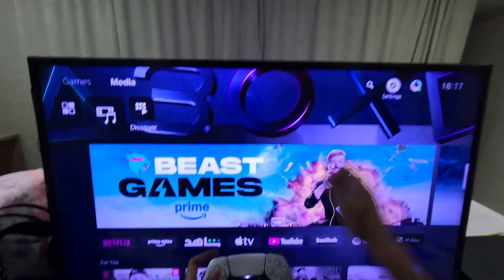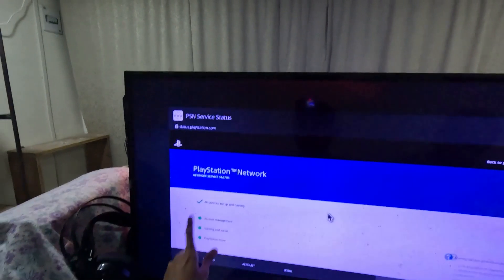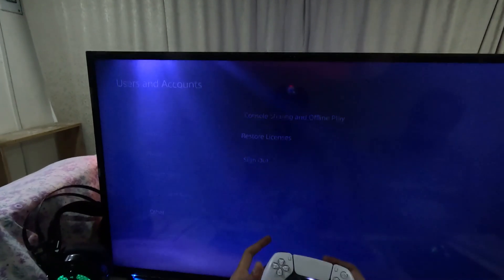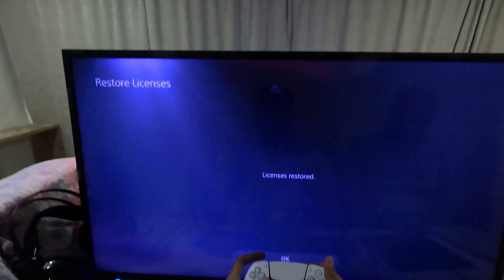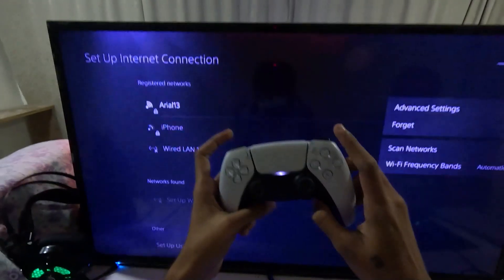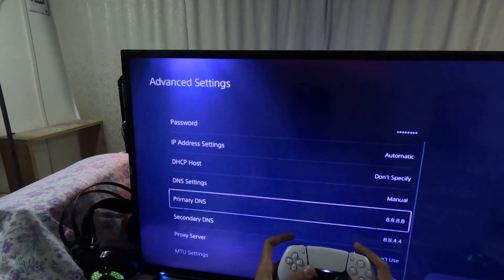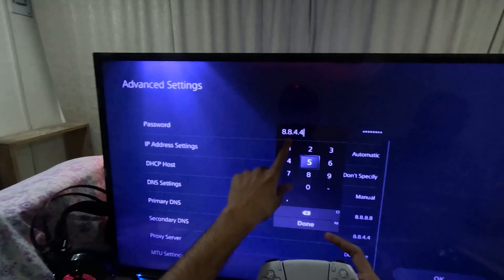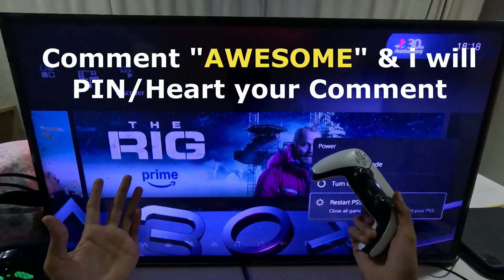Internet Not Working on PS5 | Fix PS5 Not Connecting to WIFI [2025]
Internet Not Working on PS5
If your PS5 internet is not working, try these steps to fix it. First, restart your PS5 and router to refresh the connection. Go to Settings then Network then Connection Status then Test Internet Connection to check for connectivity issues. If using WiFi, switch to a wired Ethernet connection for better stability. For WiFi, connect to the 5GHz band instead of 2.4GHz for faster speeds. Manually set your DNS to Google DNS (8.8.8.8 and 8.8.4.4) by going to Settings then Network then Set Up Internet Connection then Advanced Settings. Clear the PS5 cache by turning it off, unplugging it for a few minutes, and restarting it. If the issue persists, go to Settings then System then System Software then System Software Update and Settings and check for updates. Finally, reset your router and reconfigure the network. These steps should help fix internet issues on your PS5. Internet Not Working on PS5